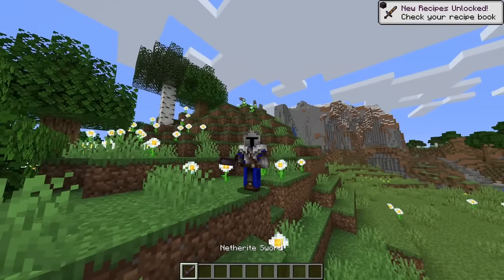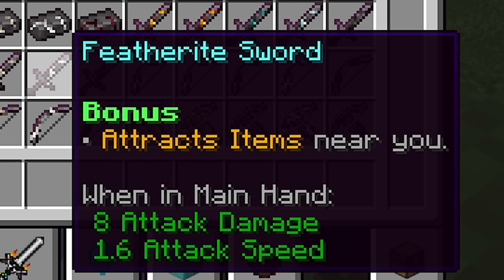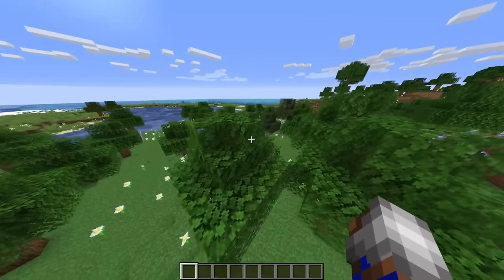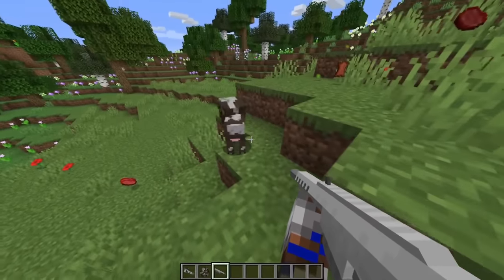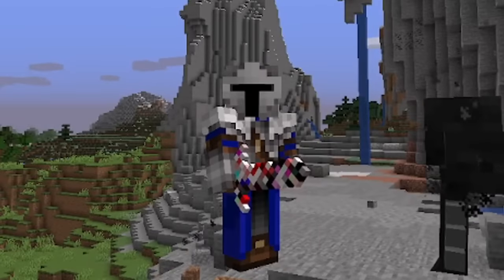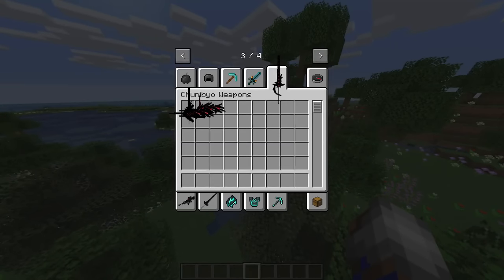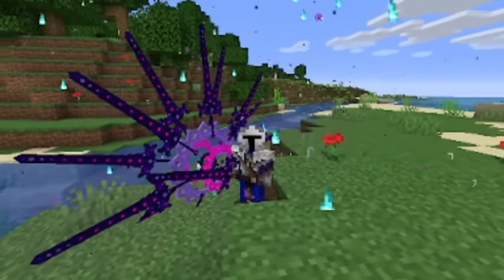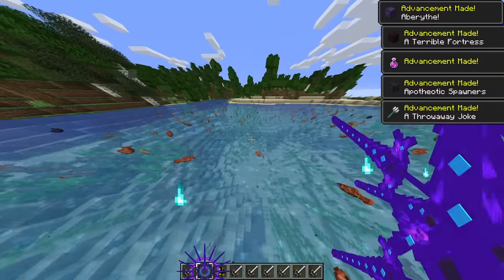Breaking Minecraft With Mods to See How Powerful I Can Get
My drivers have been acting weirdly ever since I recorded this..

LIKE if you want to see more videos like this in the future!

It's pronounced air-rocks. Enjoy the video.